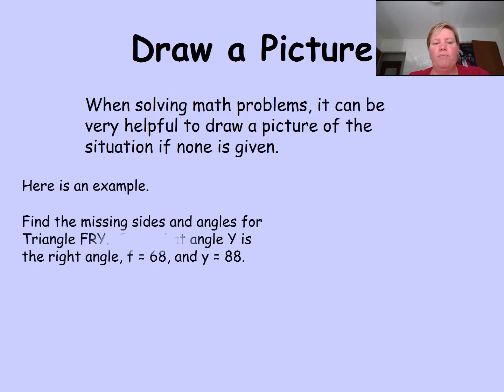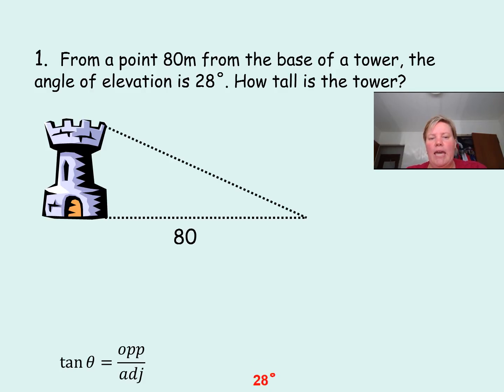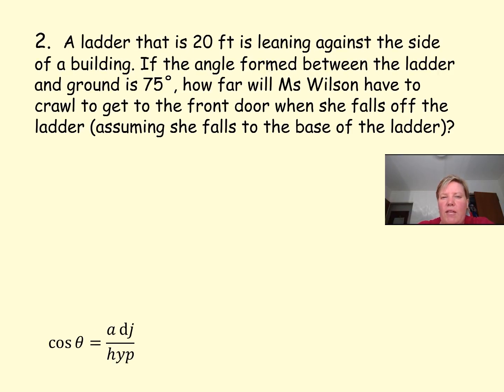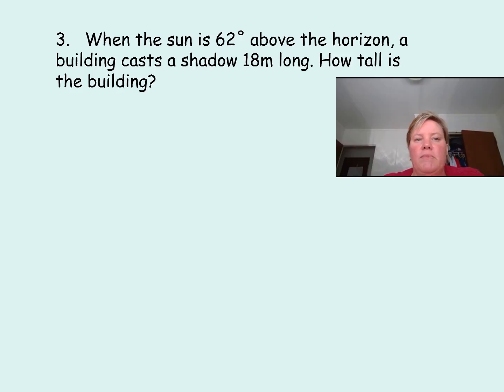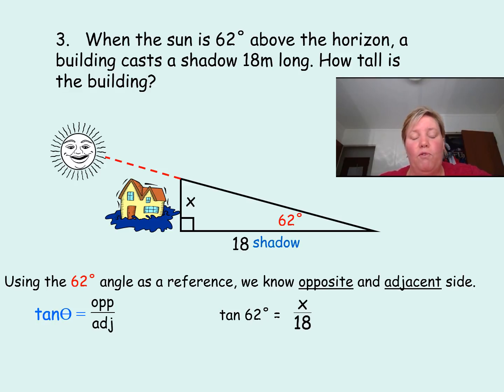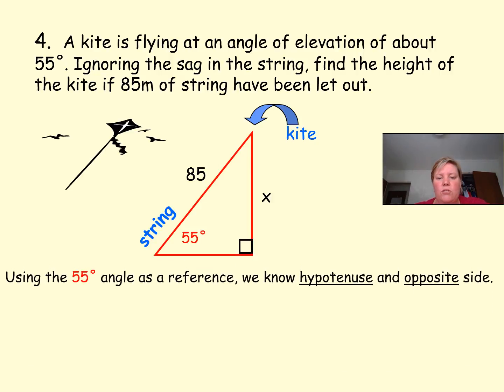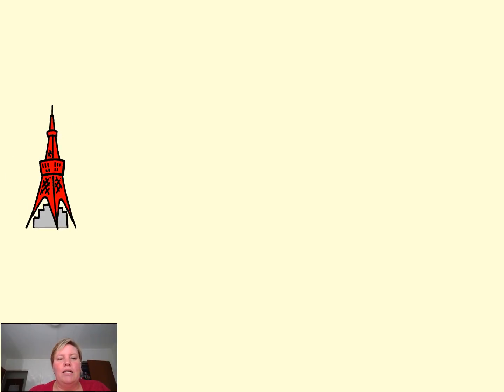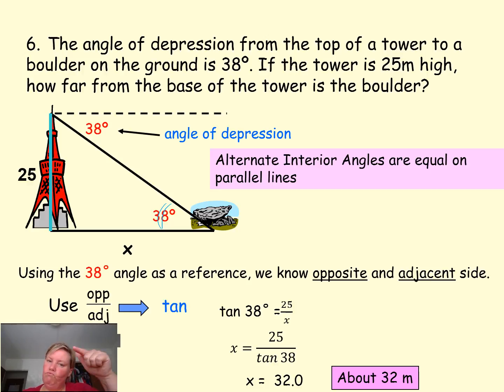trig ratio applications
application questions in trigonometry